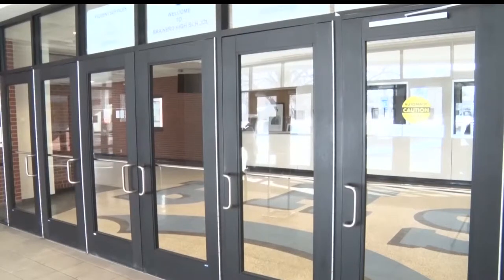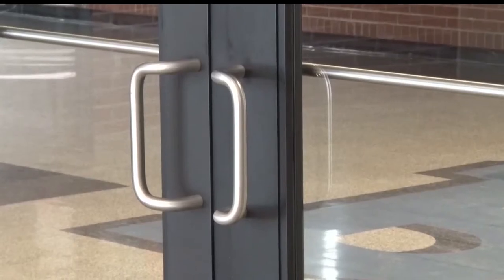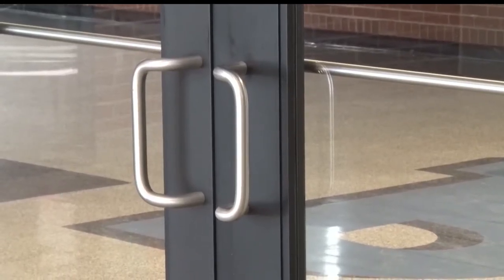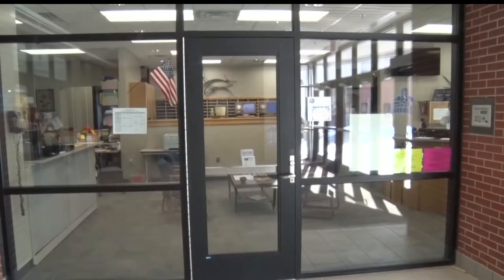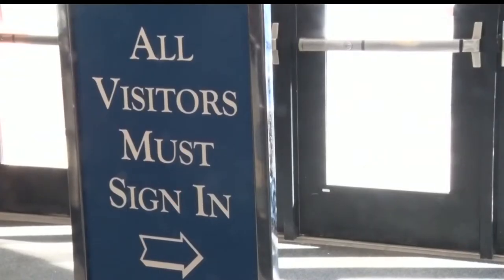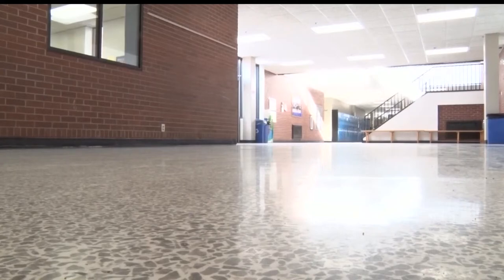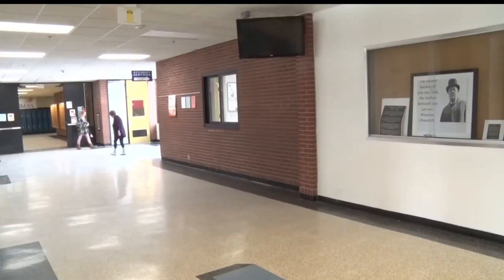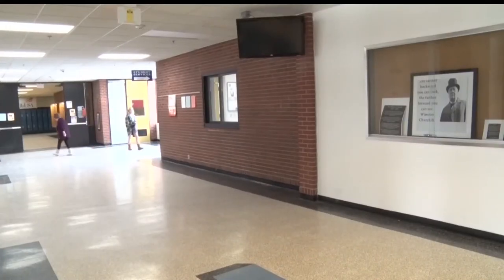Safety And Security A Top Priority In Blueprint 181